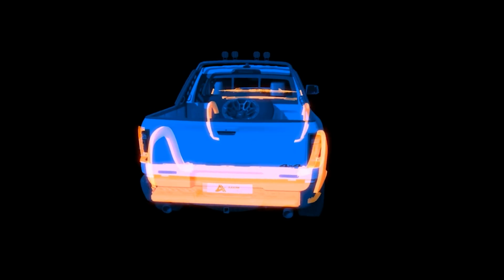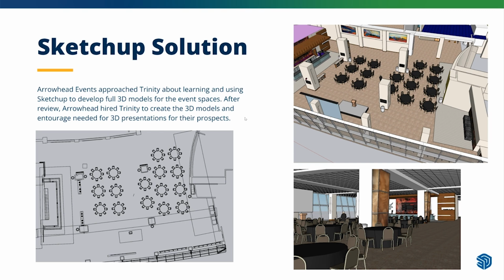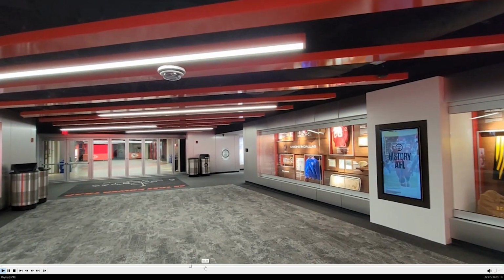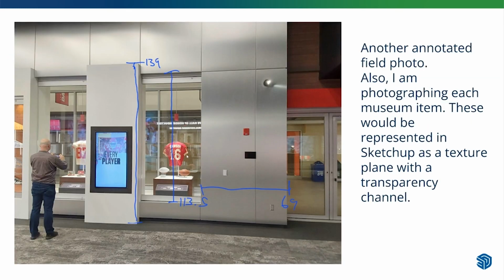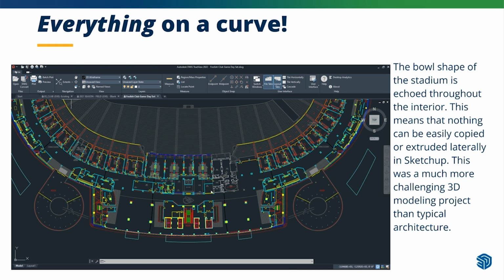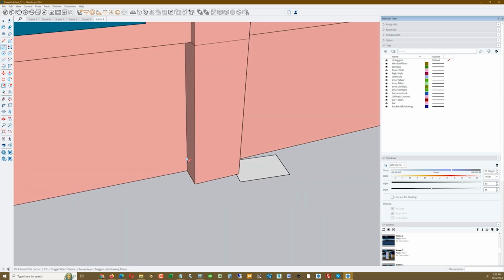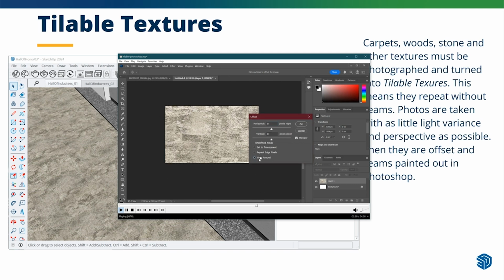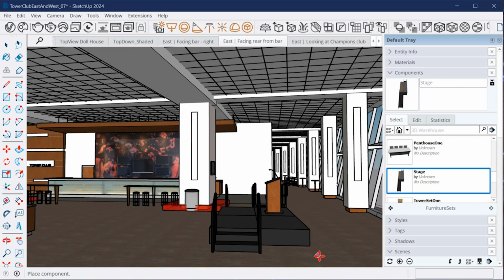SketchUp for Event Design | 3D Basecamp 2024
Jim Lammers, President/Founder, Trinity Animation
Jim Lammers will present how SketchUp was essential in visualizing unique event space designs for Arrowhead Stadium, home of the Kansas City Chiefs. Learn how Sketchup solved the event planners' need to communicate with clients and design the layout for their special events. Using SketchUp to accurately show the customized spaces with realistic perspectives and custom textures, while dealing with the stadium’s unique curved spaces. Starting with surveys and photographs, Jim will show how SketchUp and custom component libraries enabled the planning team to rapidly visualize in 3D.